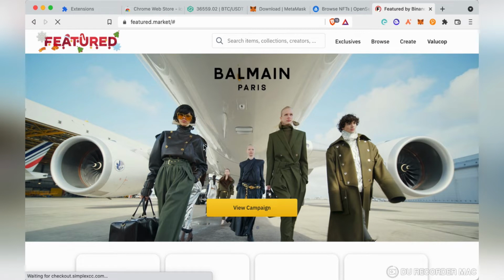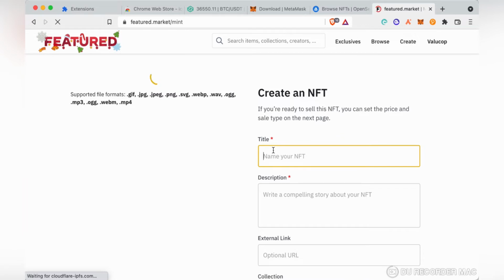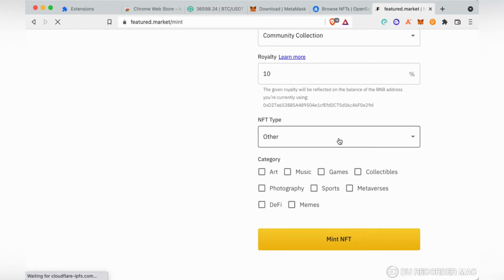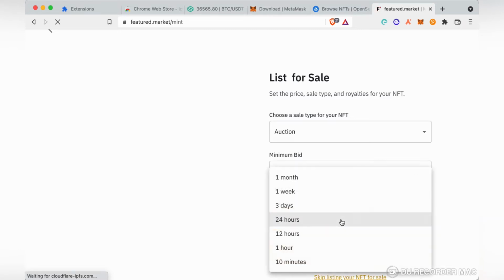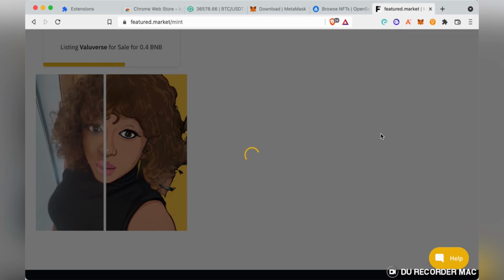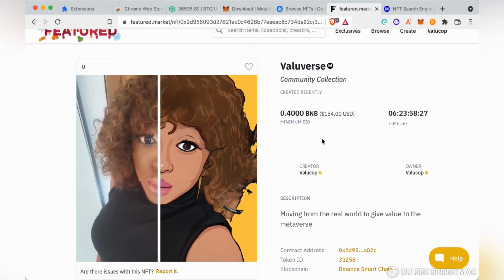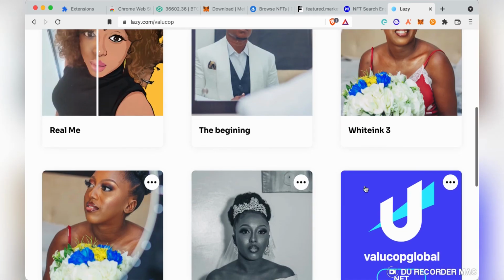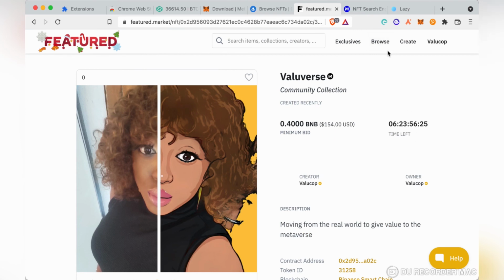How to Mint or Create and List NFTs on Binance NFT Marketplace Featured.Market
At Valucop we teach you How To Make Money With What you Know and different valuable opportunities.

Join here for quality airdrops

Start trading Metaverse and gaming tokens on MEXC

BTC: bc1qj0td0600aauy6d98552shk7nwthw65k696jhqg

ETH: 0xD27a653885A48950Ae1cfEfdDC75d06c46F0e29d

BNB:
bnb1tqj4d629ps0ml0j6t2t9pycv8mtwlvmh892c6d